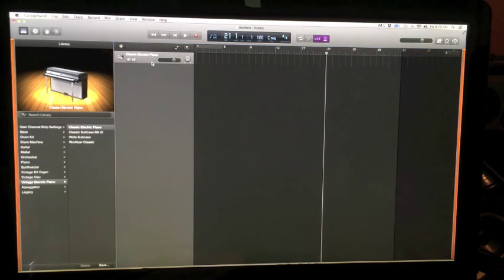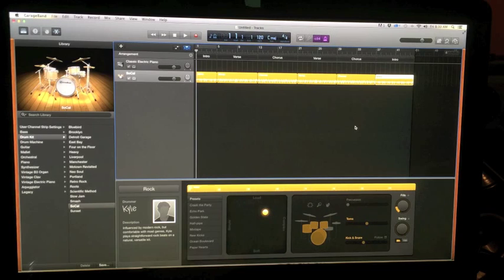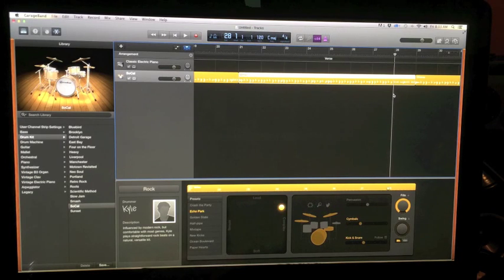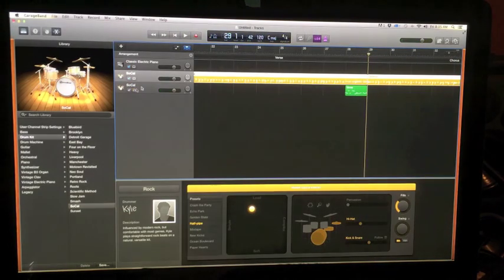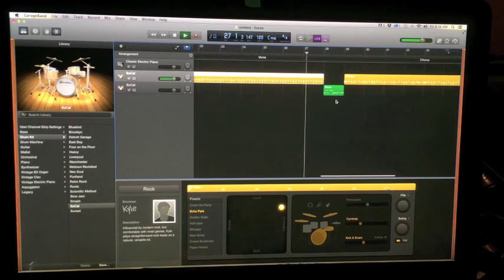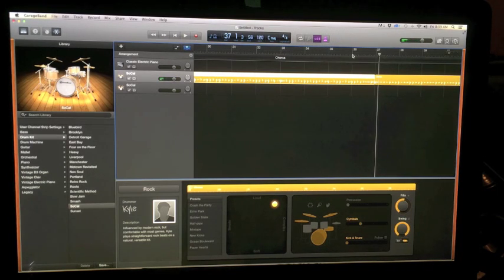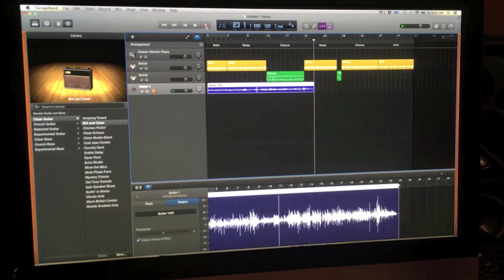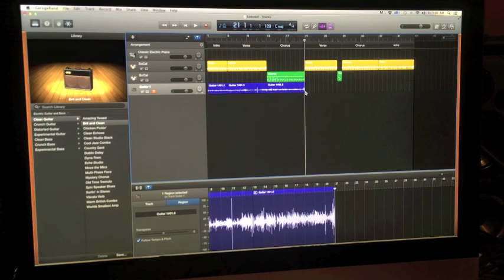Garageband tutorial,Drummer, more than the basics ,Recording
An in depth look at the drummer feature in garageband. Building arrangements to make the drummer work for you. Understanding how to build beats around your song for a much more simple approach to recording. Make the beats sound much more realistic. Also recording a guitar track over the beat and understanding regions. Forming simple compositions for easy song production.  Enjoy!